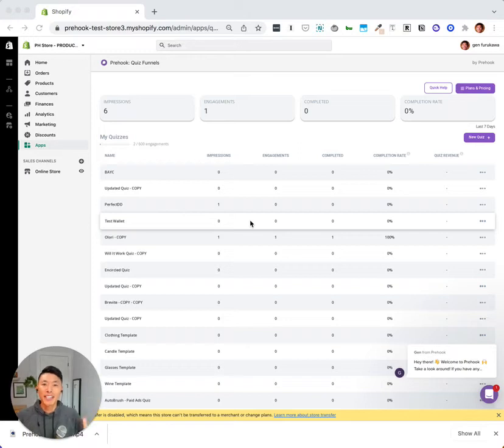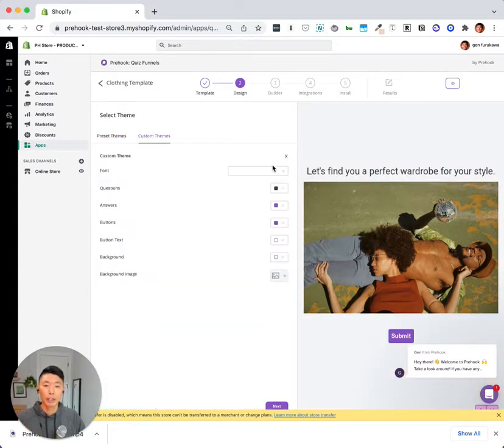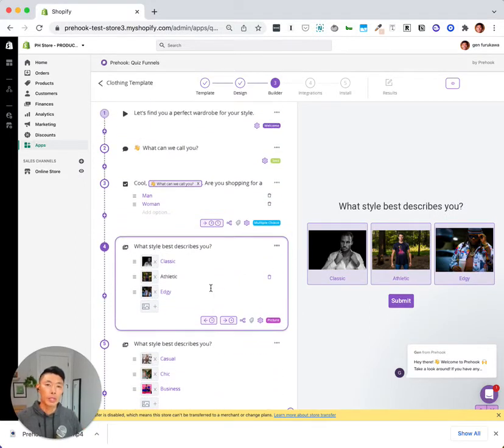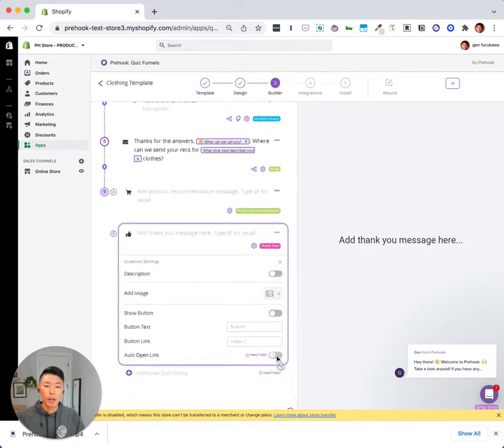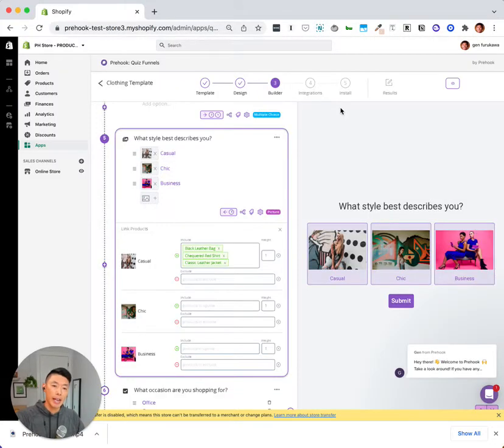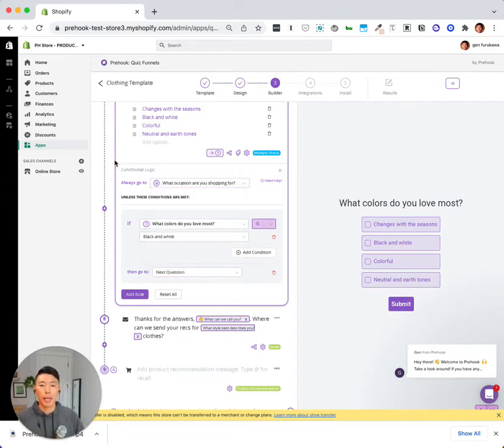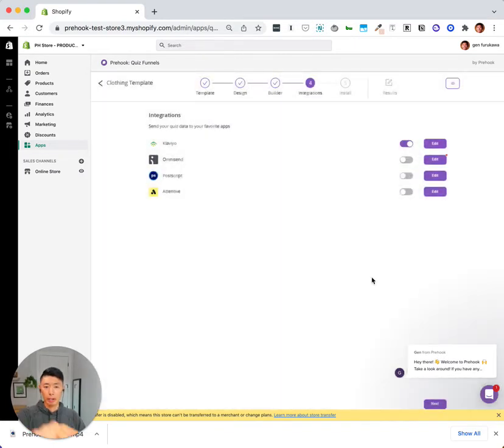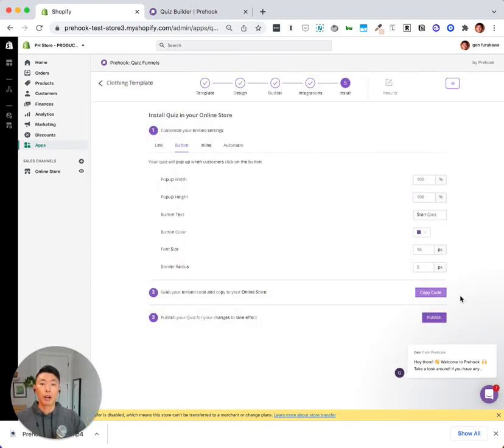Prehook Quiz Funnels: An Overview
Welcome to Prehook, the quiz platform for Shopify merchants to increase conversion rate, accelerate list growth, and capture zero party data!